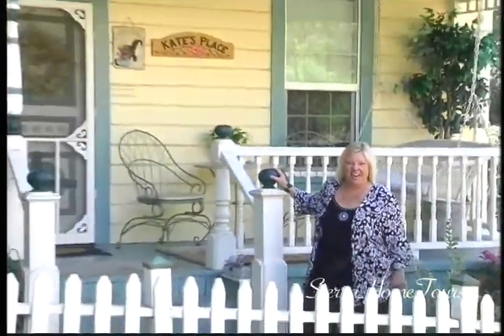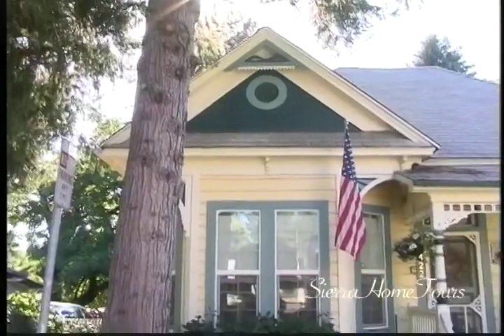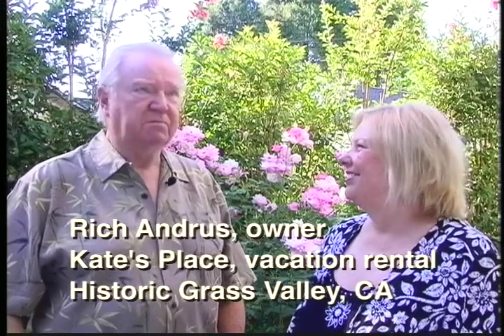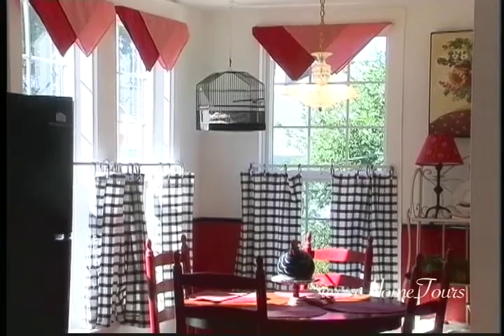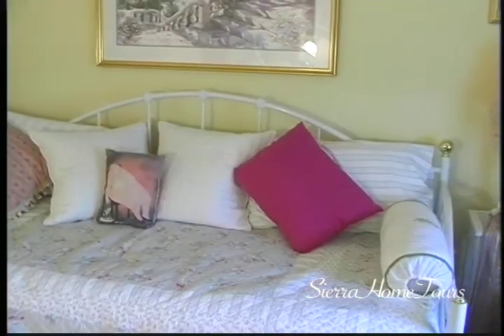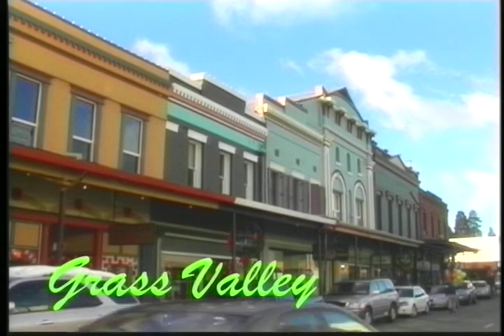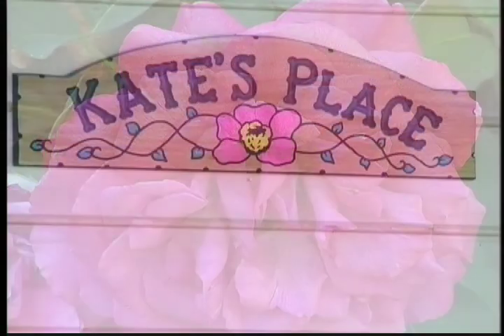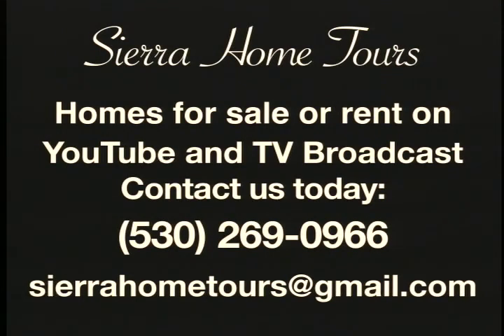Kate's Place Grass Valley lodging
Kate's Place is a 4-bedroom, 2 1/2 bath, 1891 Victorian Cottage in Grass Valley, California, the heart of the Gold Country. This vacation rental has been meticulously restored and decorated to reflect its unique heritage and sits on a hill in a quiet neighborhood. It is within walking distance of the historic downtown. An excellent location for a romantic getaway, group gatherings, etc. Our beautiful backyard garden patio is wonderful for relaxing evenings or sitting and swinging on the front porch. Prepare your own meals in our gourmet kitchen, or visit the many fine restaurants nearby. There is also two barbecues for guests. Great home for family reunions, wedding parties and friends. This vacation home has it all, including Wifi High Speed Internet, satellite TV, DVD movies, CDs, washer/dryer, ironing board and iron, games and free local phone service.
This video is owned by Sierra Gold Productions. No part may be duplicated or edited without permission. Copyrighted.
This video appears on the SierraHomeTours Show on GoldCountryTV's Channel on YouTube and on cable television. See end of video for channels and air times.